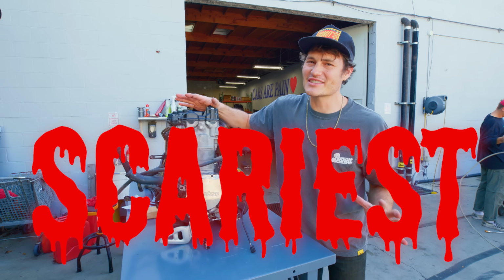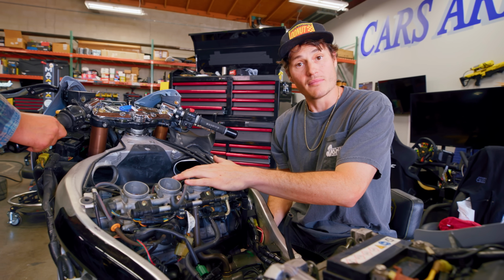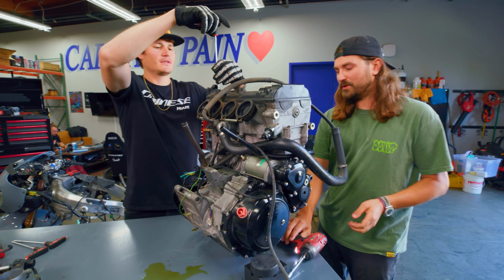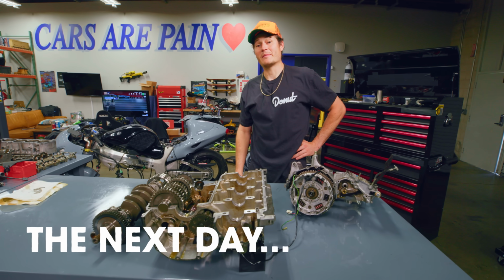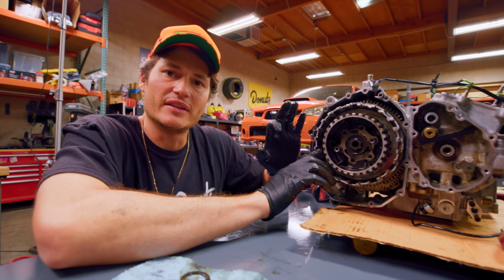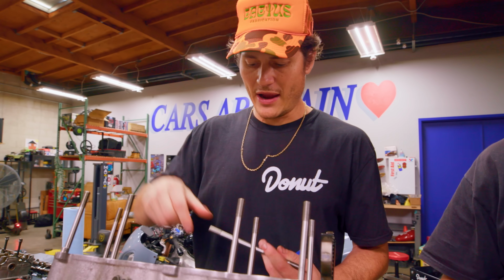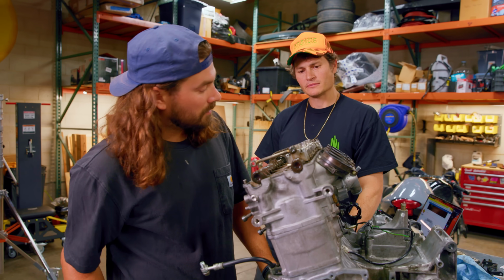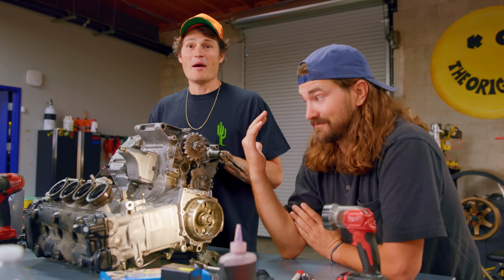Why This Tiny Engine Can Go 200mph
We took apart a Hayabusa engine to find out how this tiny engine is capable of deadly speeds… and then tried to put it back together. Easy, right?

Like little car collectibles?